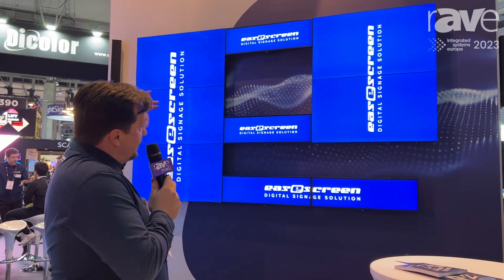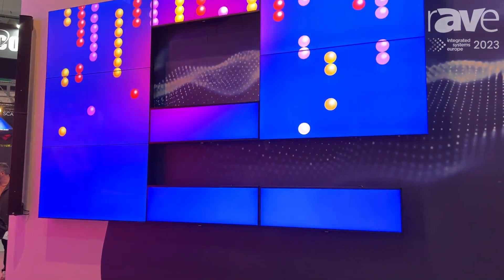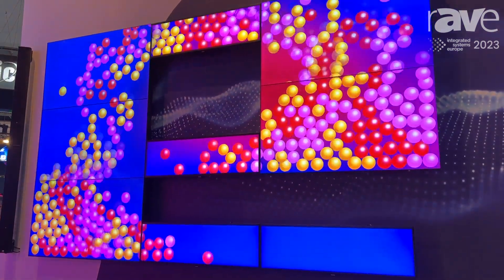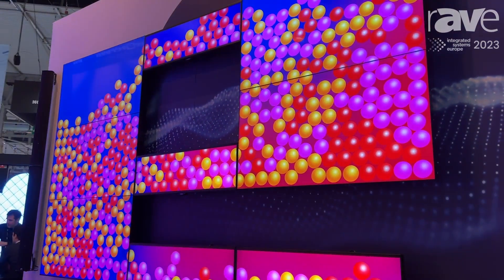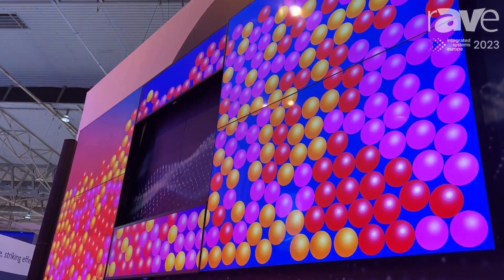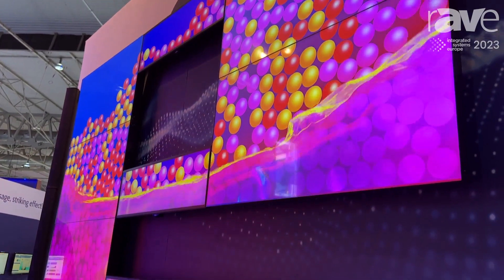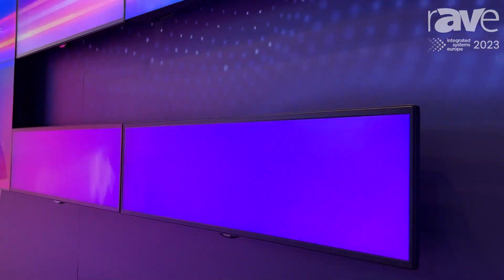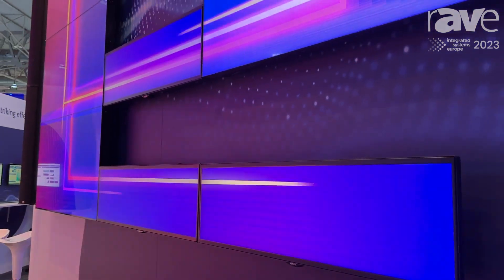ISE 2023: easescreen Shows Off Video Wall Digital Signage Solution With GPU Rendering